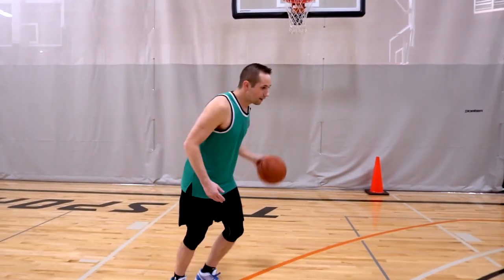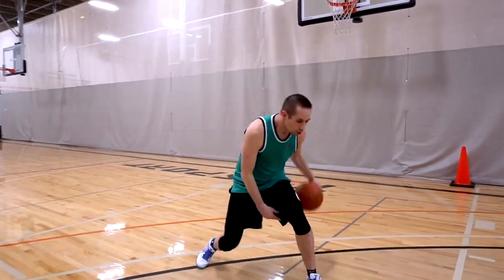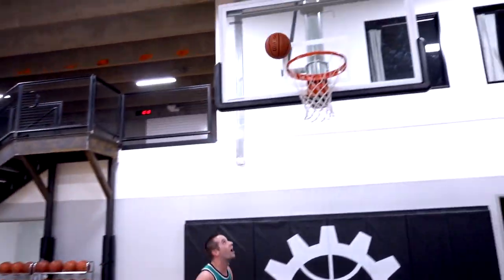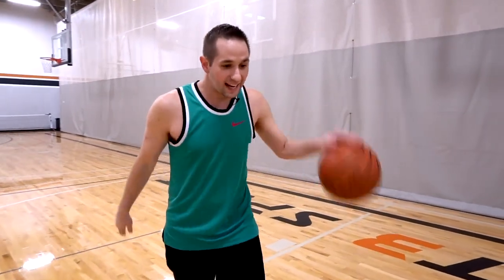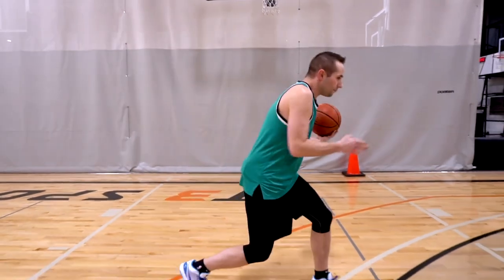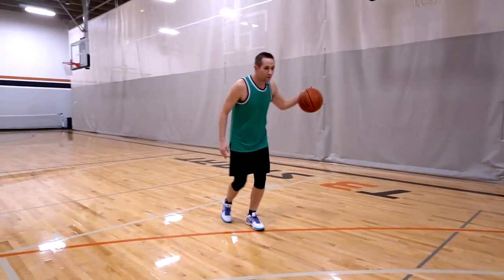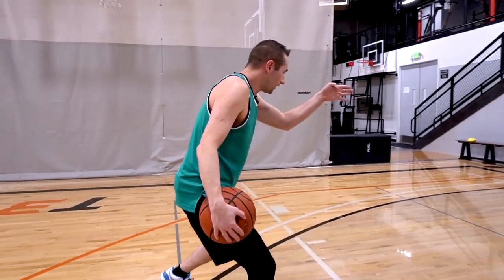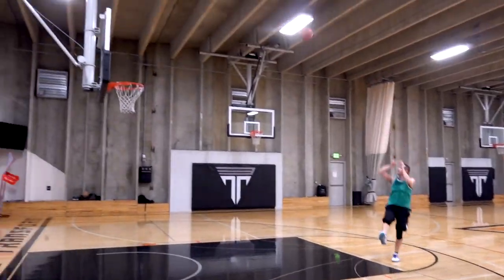NBA Pro’s SECRET Crossover Move: Swing Step Crossover | Basketball Scoring Moves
NBA Pro’s SECRET Crossover Move: Swing Step Crossover

In today's video, I give you my NBA Pro’s SECRET Crossover Move: Swing Step Crossover to Break Ankles Easily! This simple basketball scoring move are super easy to implement for players at every level. By implementing this dribbling combo move into your game you can almost immediately skyrocket your shooting scoring and your overall basketball skill level!
My first basketball combo move is one the top NBA players use all the time it's the "stab pick up"! The move we are breaking down today is one that a TON of the top scorers in the NBA use think of guys like Damian Lillard, Trae Young, and Paul George. These players utilize the swing step crossover to really put the defense at a HUGE disadvantage. The swing step crossover is a simple yet insanely effective move to give the offensive player the advantage. Make sure you pay close attention to the tips in the video so you can implement this pro move into your game immediately.
If you are ready to really skyrocket your scoring these nasty basketball ankle breakers these moves are essential! Make sure to implement these moves into your basketball workouts today!

As always make sure you are paying close attention to these basketball scoring tips so when the time comes you can really expand your game to the next level! Watch the video all the way through and implement these scoring tips into your game today!